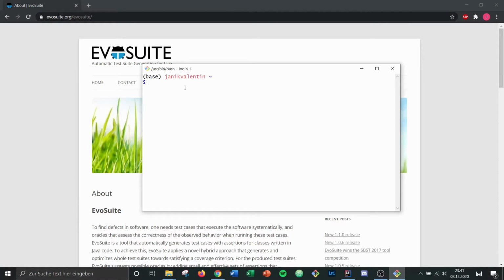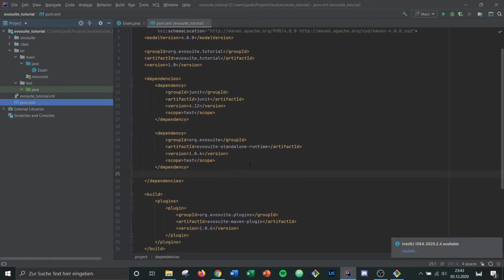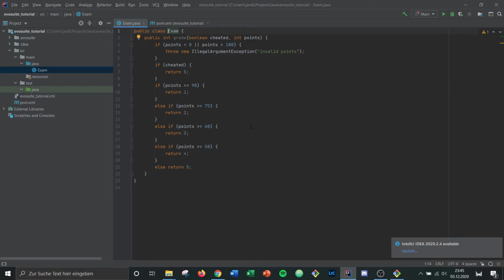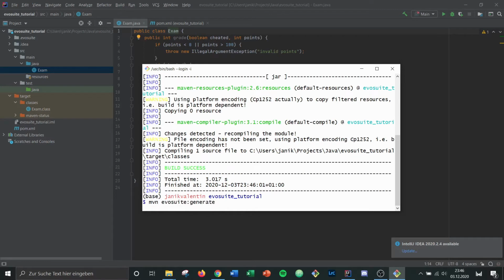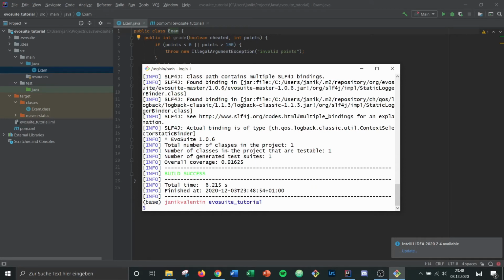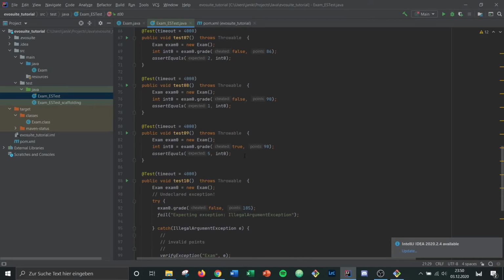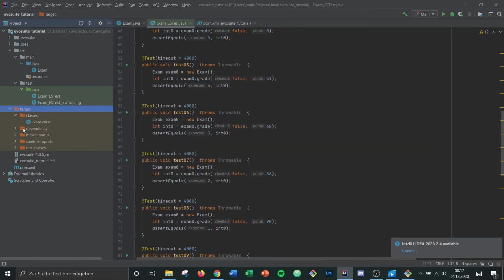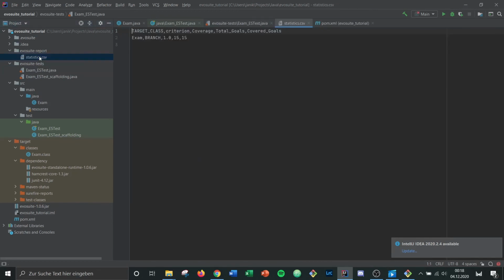Advanced Software Quality - EvoSuite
This tutorial walks you through the process of automatically generating a test suite using EvoSuite.